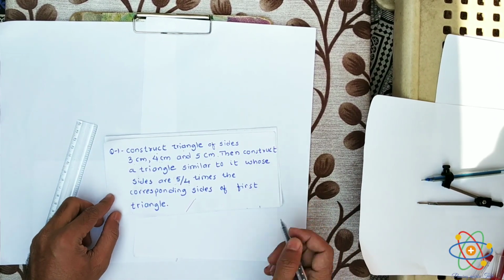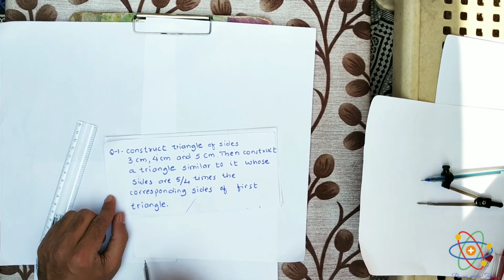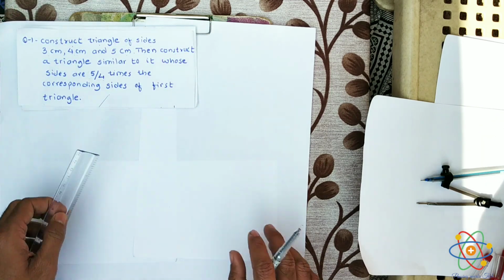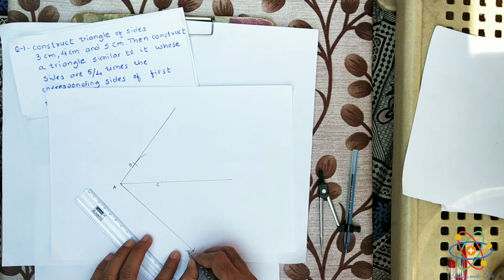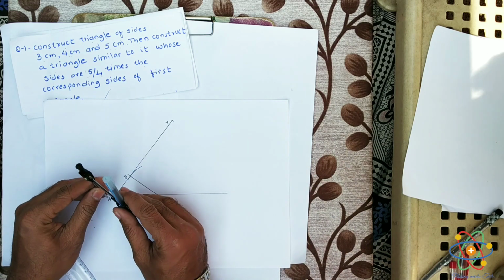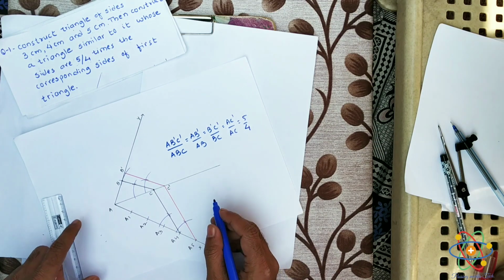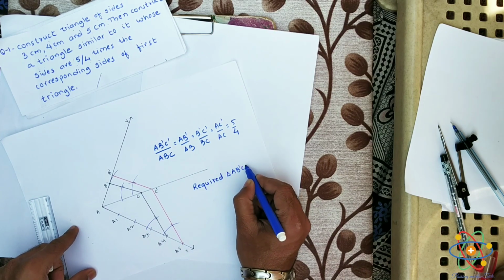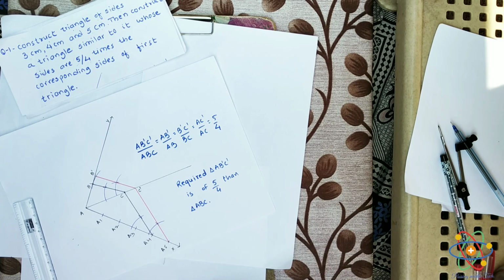construction | chapter 11 | exercise 11.1,question-3 |class 10 maths CBSE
about video:
1) construction
2) construction class 10 cbse
3) construction exercise 11.1
4) example question construction
5) construction, solved example
6) stepwise construction exercise 11.1

1) how to find mean

2) how to find mode

3) how to find median